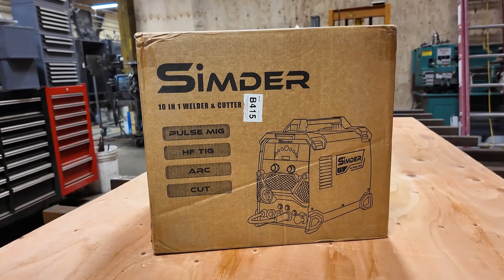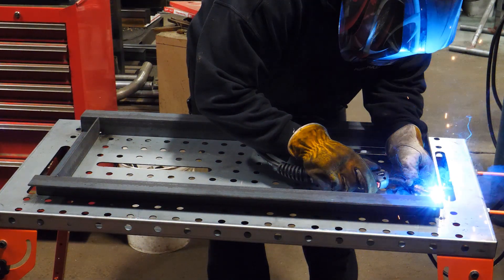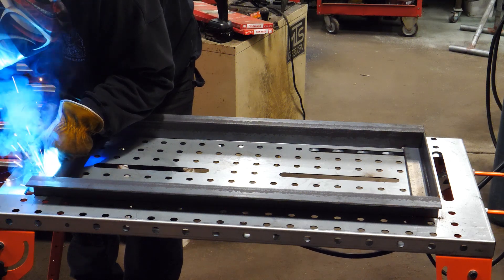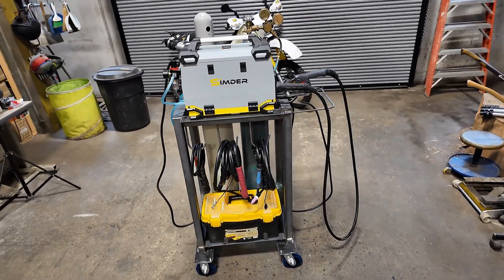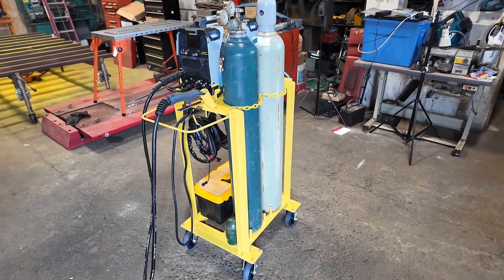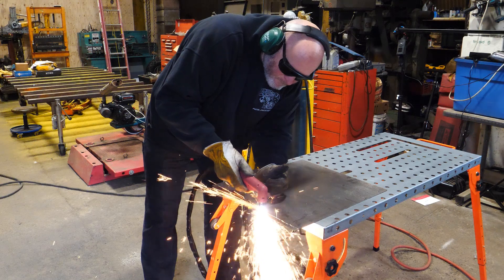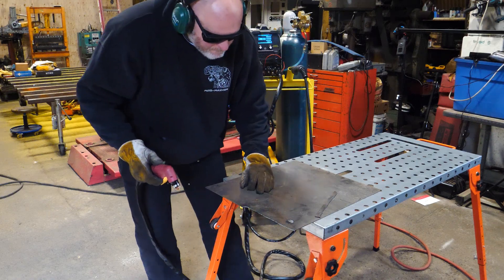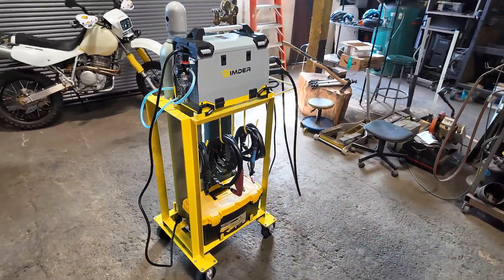Simder SD-4050 Pro pulse MIG welder & cutter Product Review 10in1 Multifunction Welder Plasma Cutter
In this video I unbox and review the Simder SD4050 Pro welder. It features MIG welding, TIG welding, Arc Stick welding, and Plasma cutting abilities. It can use shielding gas or flux core.